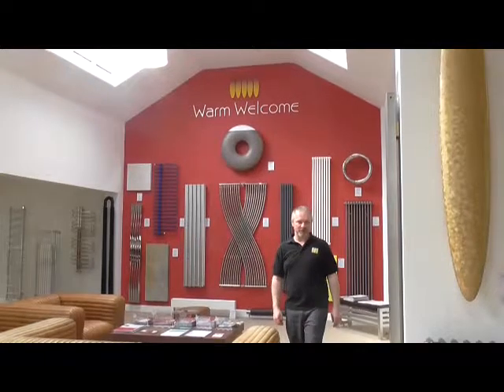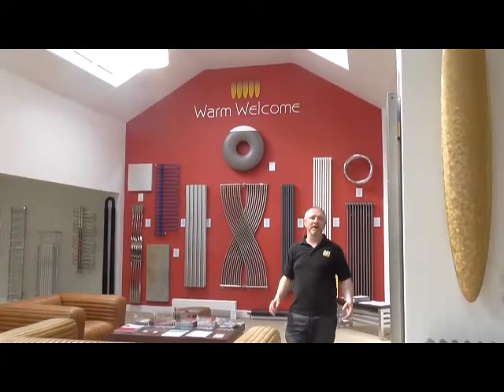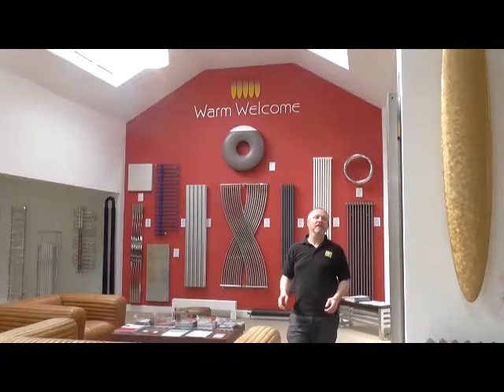Trailer for Feature Radiators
Feature Radiators aims to provide interesting content on its youtube channel to help you answer any radiator orientated questions. Our videos will cover all aspects from bleeding a radiator to joining cast iron radiators together